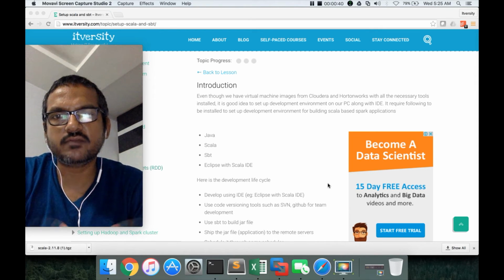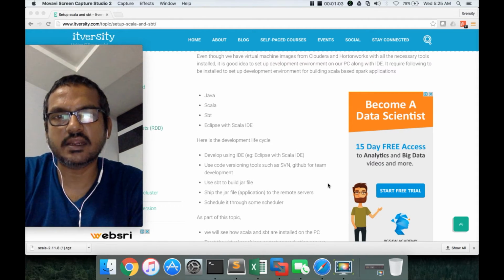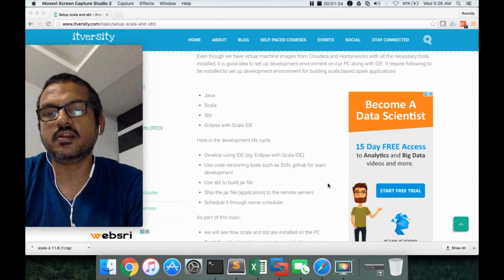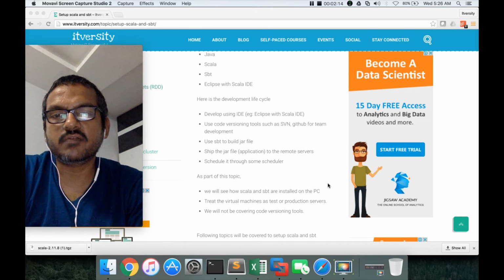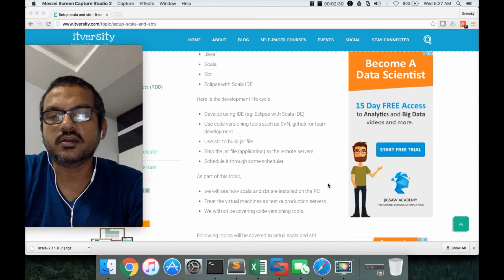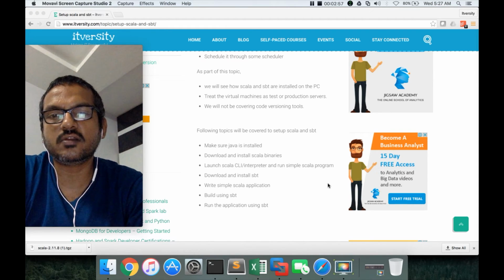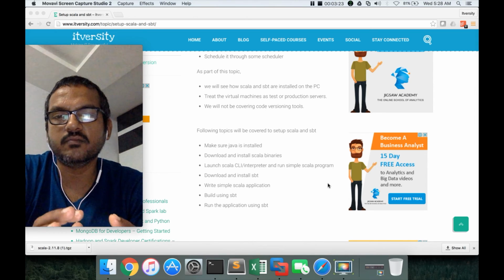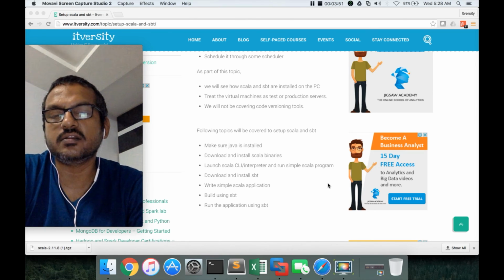Scala - Setup Scala and sbt introduction